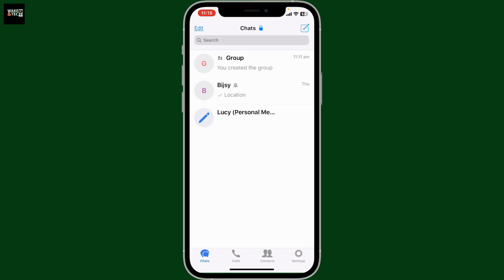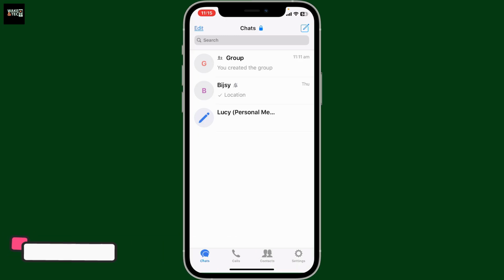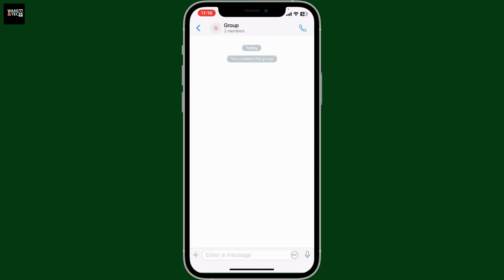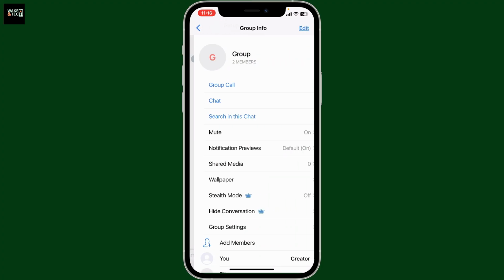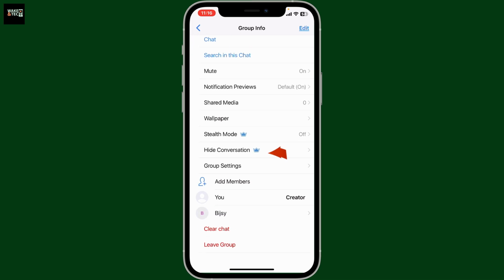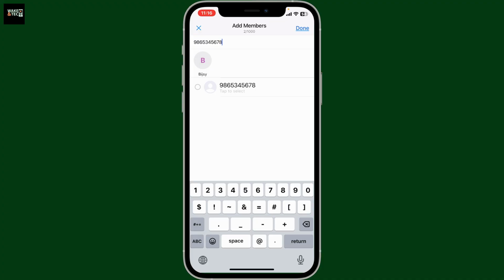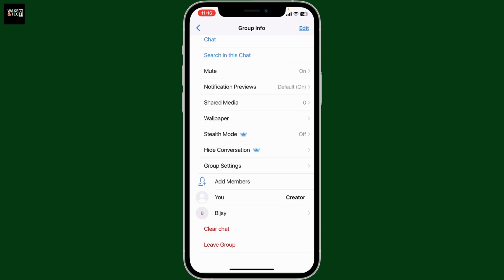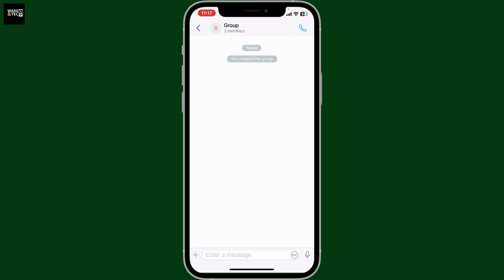How to add members to a group in Zangi? Invite Members to a Zangi Group Chat 2025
In this video, I’ll guide you through the process of adding members to a group in Zangi. Whether you're setting up a group for friends, family, or work, this tutorial will help you add new members in just a few simple steps.